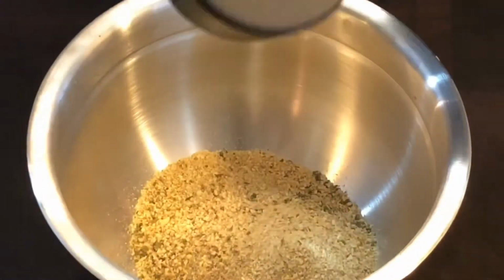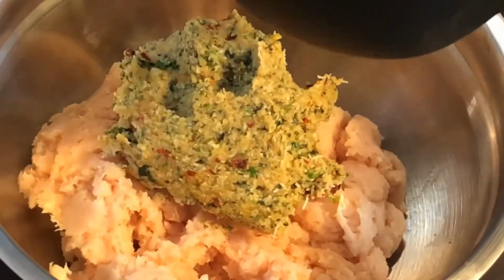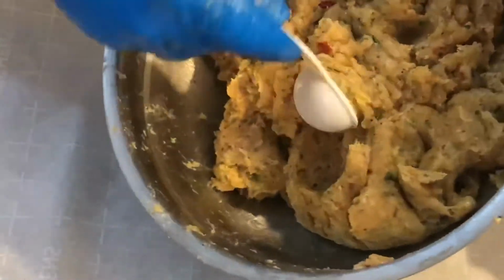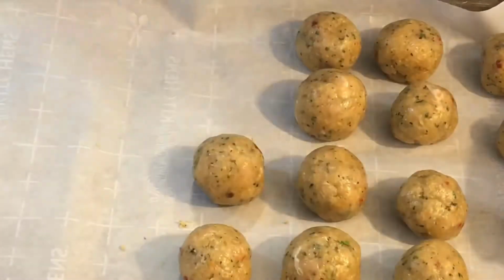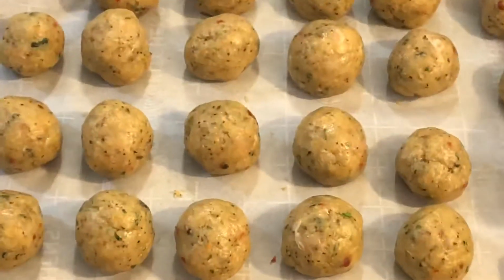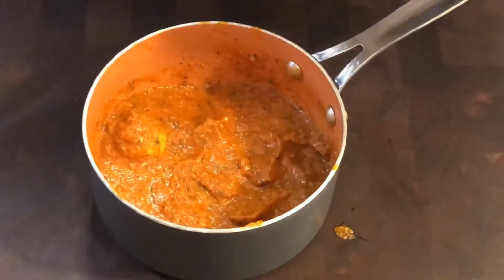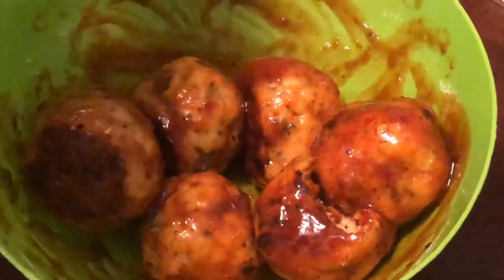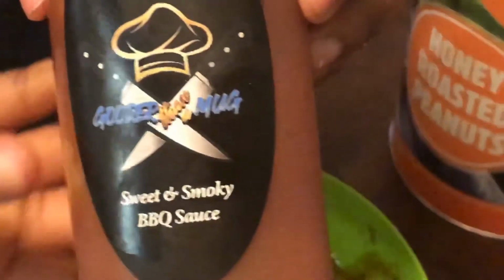GTAM EP 33 - Chicken Meatballs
Here’s a fun recipe that’s definitely gooderthanamug and bursting with robust flavors! It’s so easy and so with that you’ll want to make this dish over and over again! This is my Chicken Meatballs! Ingredient and recipe are below.

Ingredients:

1/2 Cup Italian style Bread Crumbs
2 Eggs
1 Tbsp Fresh Thyme
1 Tbsp Fresh Oregano
1 Tbsp Fresh Parsley
2 tsp Fresh Basil
2 tsp Red Pepper Flakes
2 Tbsp Shredded Parmesan Cheese
2 Tbsp Asiago Cheese
2 Tbsp Romano Cheese
1 1/4 lbs Ground Chicken
Salt & Pepper to taste
1 Tbsp Olive Oil

Combine the first 10 ingredients into a mixing bowl. Mix thoroughly until combined to create a binding agent.

Add the mixture to the ground chicken and season with salt & pepper to taste.

Work all of the ingredients in together with your hands.

Add olive oil and work it in with your hands until thoroughly combined.

Form 1 to 1 1/2 to balls with with you hands and line them on greased backing sheet or baking sheet lined with parchment paper.

Place in preheated oven and bake for 25-30 minutes or until the internal temperature is 165°.